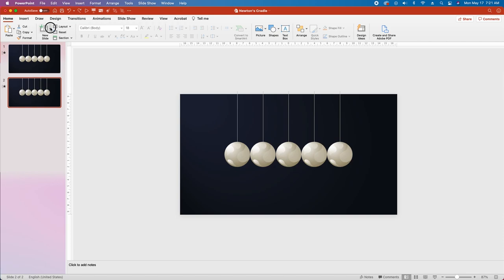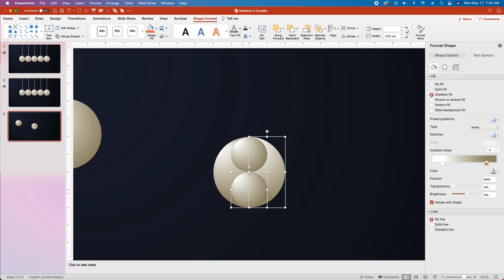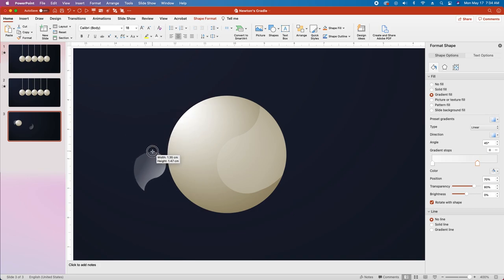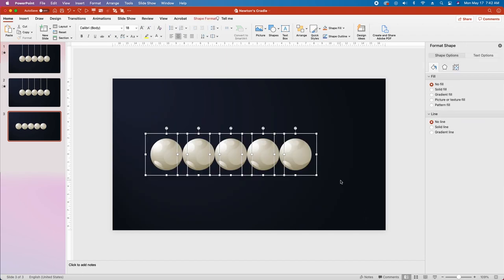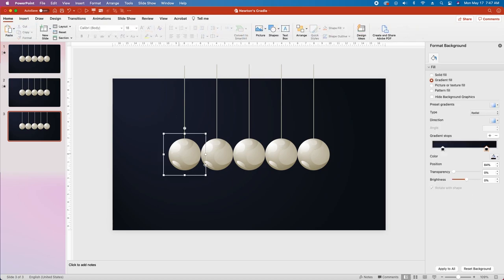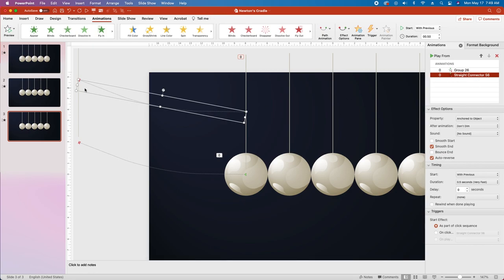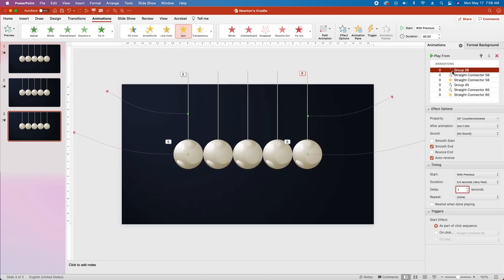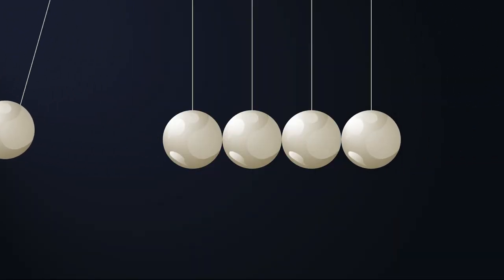Create an Infinite Loop (Repeat Animation) in PowerPoint - Newton's Cradle!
In this video, you'll learn how to create an infinite animation loop in PowerPoint. This will allow you to repeat animations indefinitely so that you can build compound slide animations with ease. We'll use the example of a Newton's Cradle to demonstrate how this works!

Special thanks to @oneskill_ppt for the awesome Glossy Circles animation tutorial that inspired the design of the metal balls in this video. If you like my channel, you should also check out One Skill's PowerPoint tutorials for more great ideas and walkthroughs!

Intro: 0:00
Background: 0:24
Suspended metal ball design: 0:50
Animation: 6:30
Loop setup: 10:15